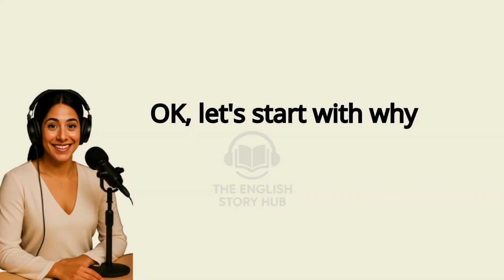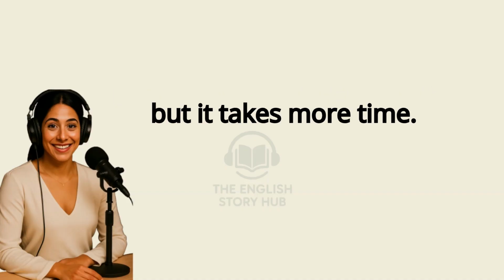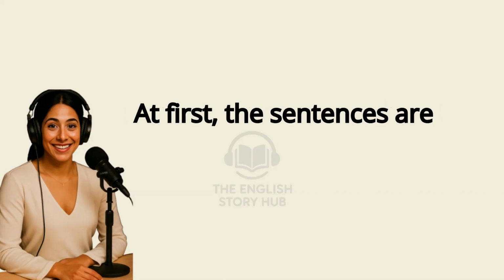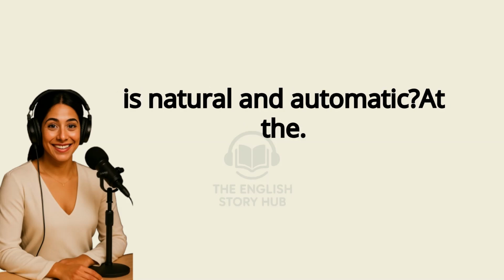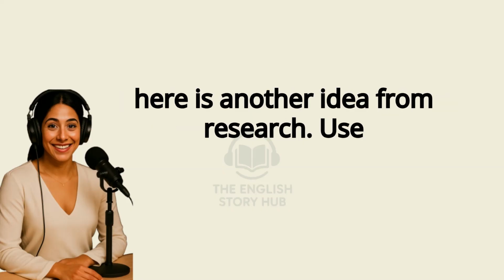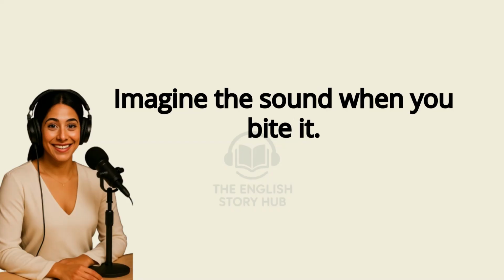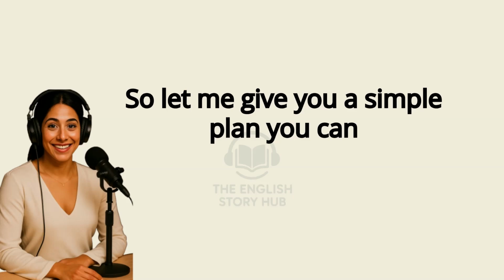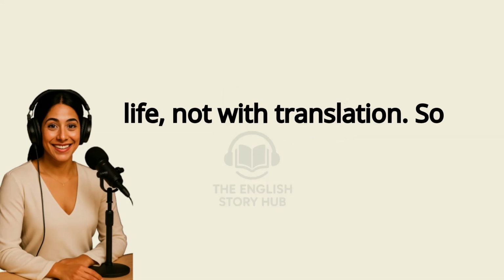Think in English | How to Speak English without Getting Stuck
Feeling stuck while speaking English? In this video, we address common challenges and share essential tips on how to improve my spoken english and boost your english fluency! 🗣️✨ Learn how to think in english effortlessly and join us for engaging english conversation practices that will elevate your skills. Don't miss out on these valuable english tips! EnglishFluency SpeakingEnglish LearnEnglish EnglishTips EnglishConversation.
Stay informed and brush up your language skills—check out Helm here!

Learn English through story level  detective
Learn English with subtitles
Spoken English learning story video
English learn story book
English story level 2
English story level 3
Daily use english sentences story
Basic english story for listening
English moral story
English story for listening
English audio books
English audio stories
English podcast listening
English speaking practice story